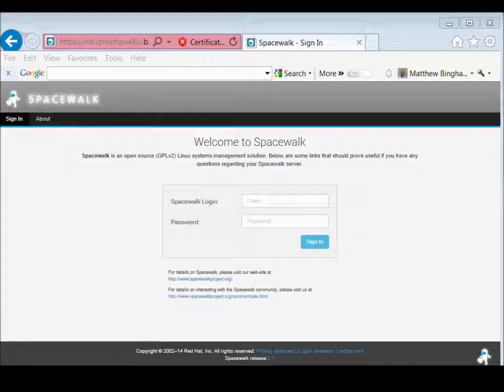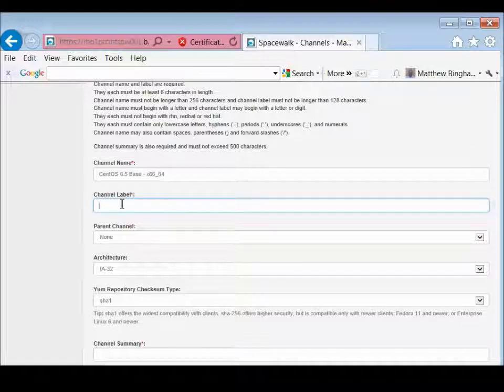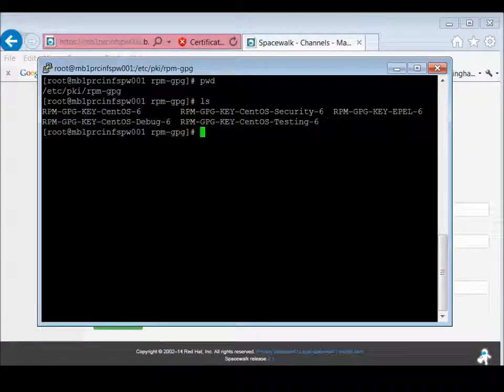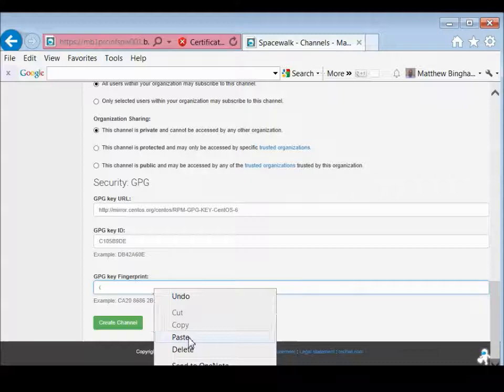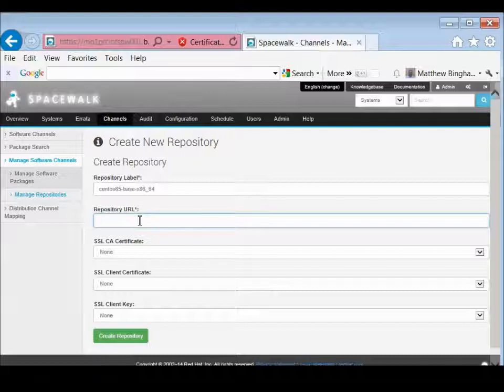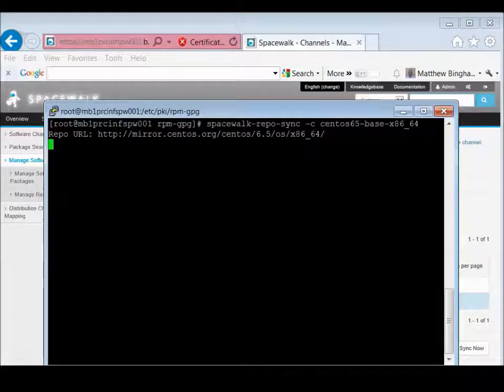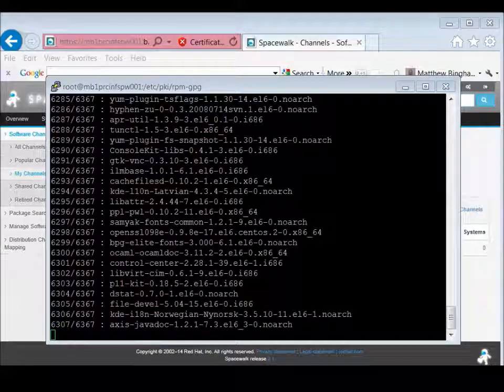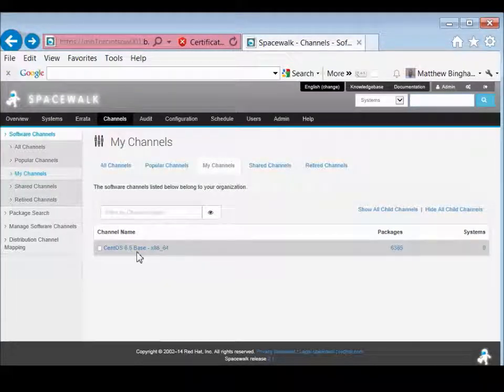Create Spacewalk CentOS 6.5 Channel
Create CentOS 6.5 Channel on Spacewalk 2.1